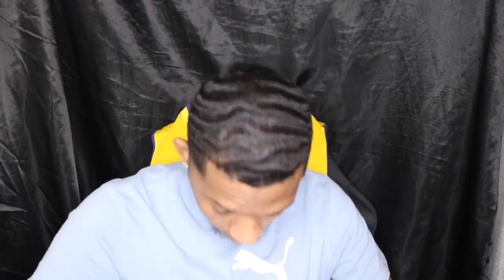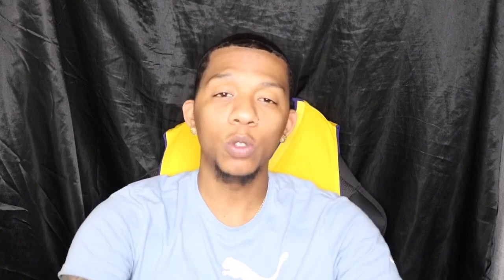(Silky 360 Waves) How to change your hair texture